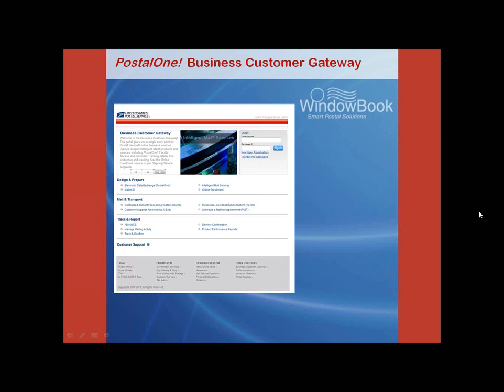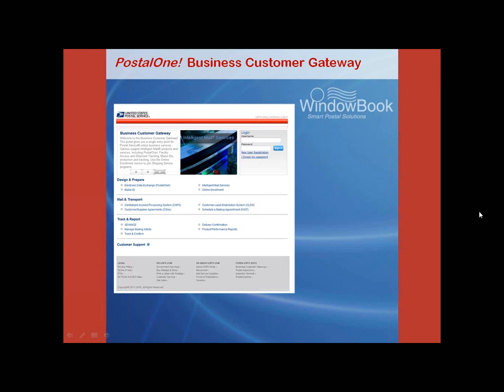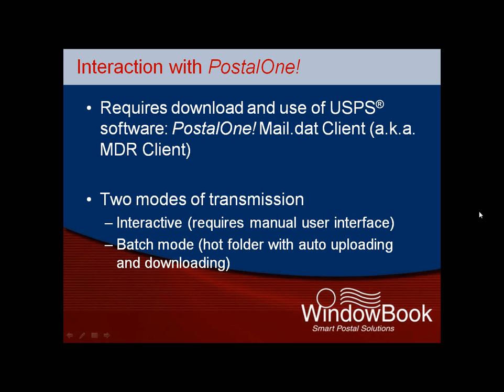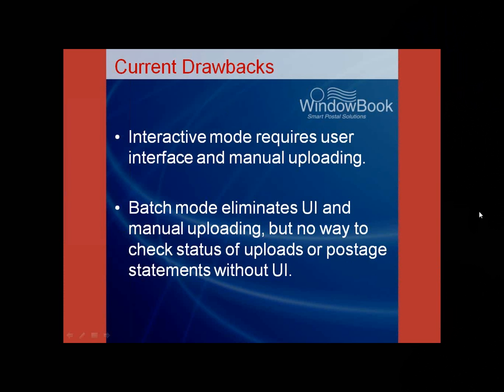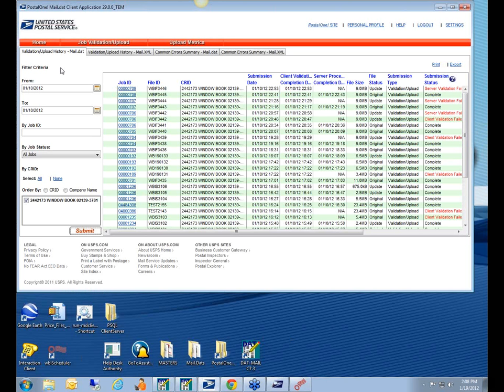MD Service Manager: Automate Your PostalOne! Activities - Window Book (01/19/12)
Postal Concierge E-tips: Extremely valuable. Helpful tips for every mailer and shipper In this economy it is more important than ever to constantly look for ways to save time and money while still getting your job done. If you are using the PostalOne! system to upload your Mail.dat files, Window Book's exciting new MD Service Manager will automate the monitoring of your PostalOne! upload and receipt files - and will make your job easier by efficiently processing your PostalOne! transmissions.